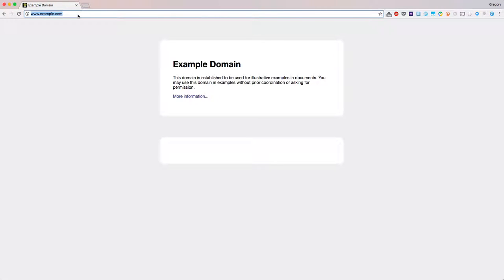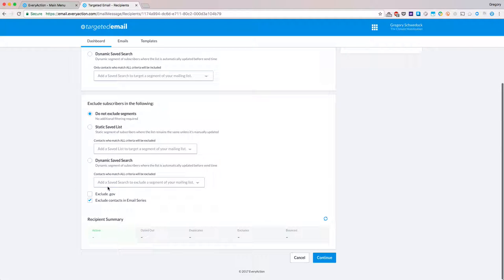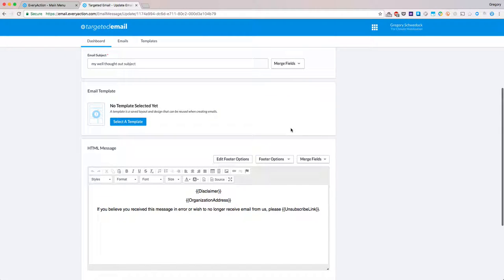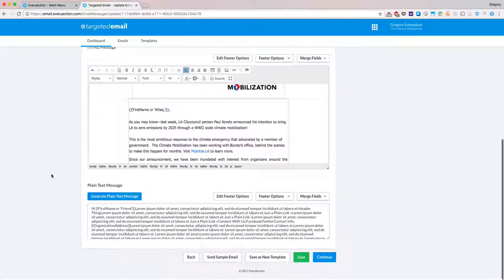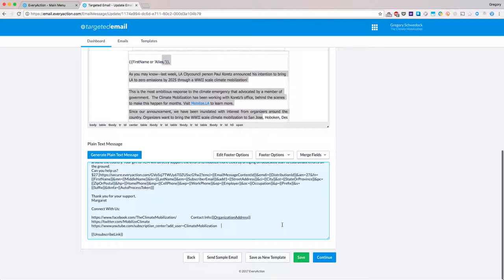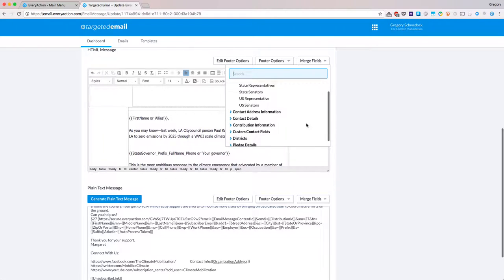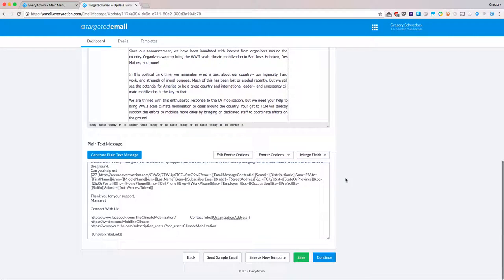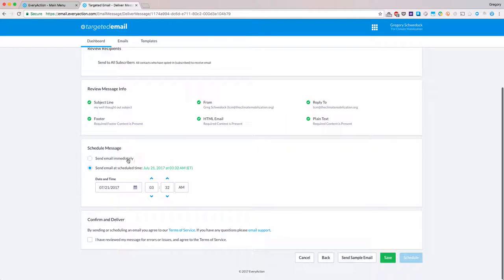EA Email Blast